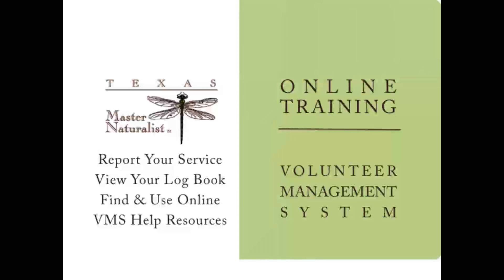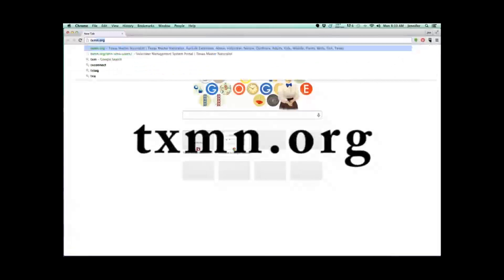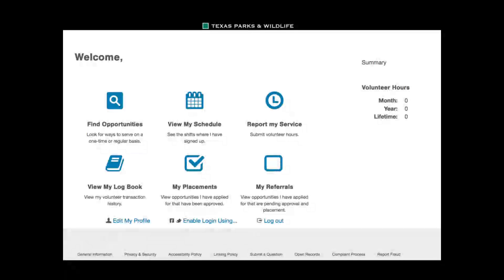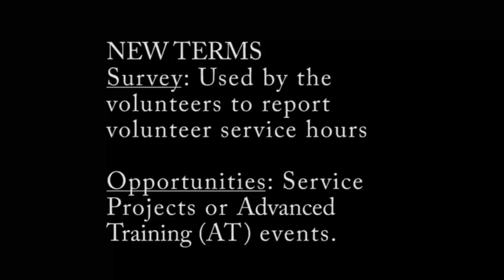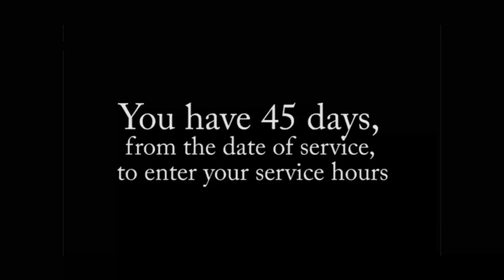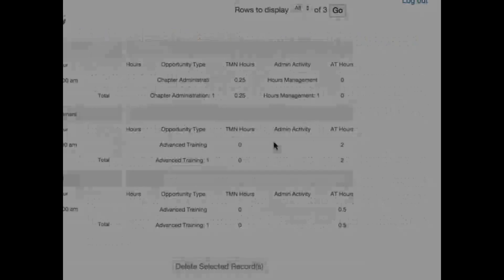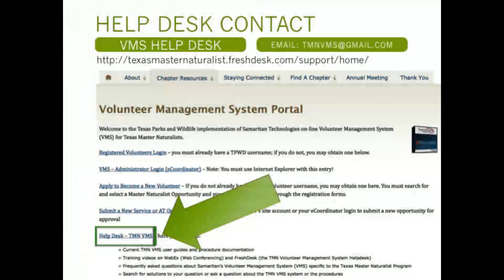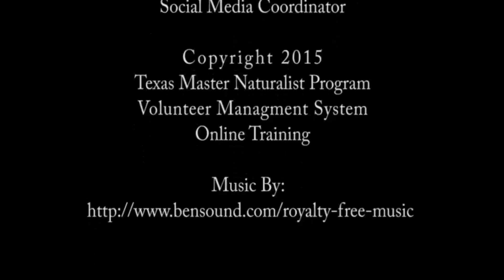Video 2: Reporting Hours, Viewing Log book, and Finding Online Help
This video will guide you through the Volunteer Managment System (VMS) to complete three tasks. First, you will learn how to report your service hours. Second, you will be shown the features in the log book. And third, you will learn about the online help resources.